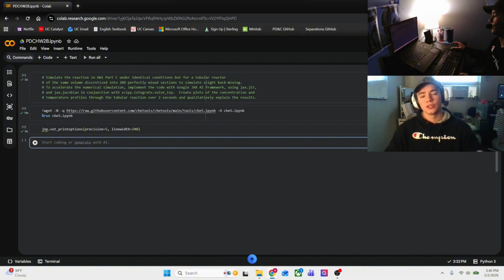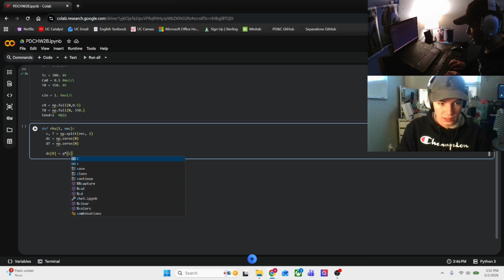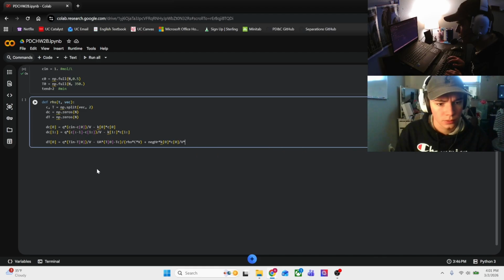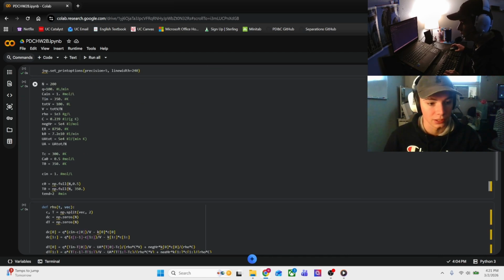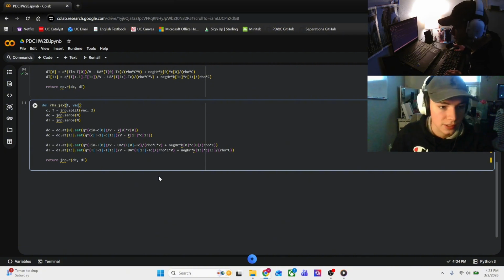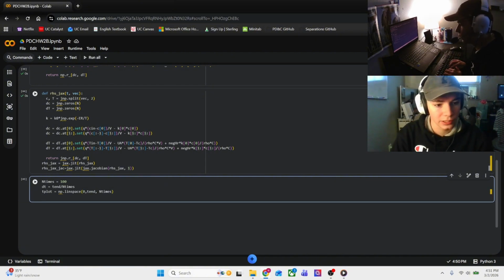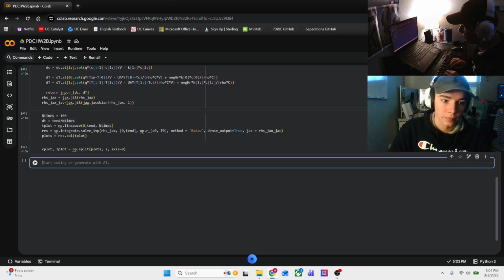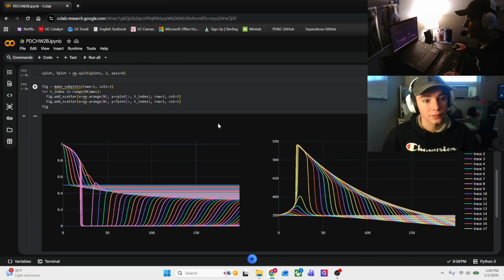PD&C HW 2 Part B